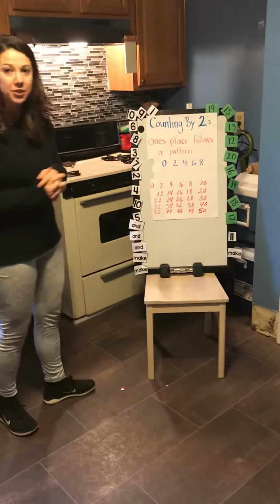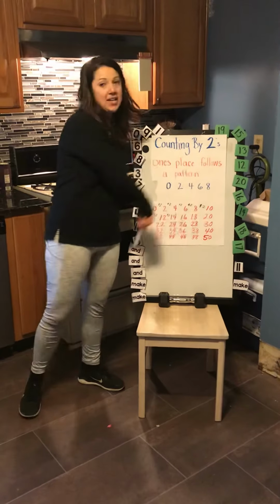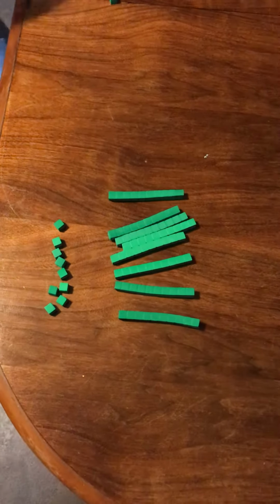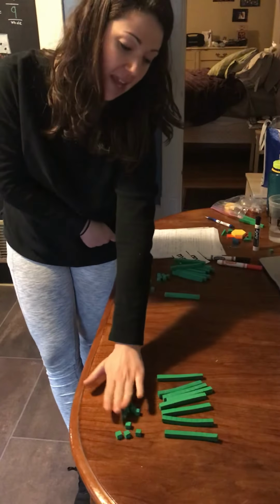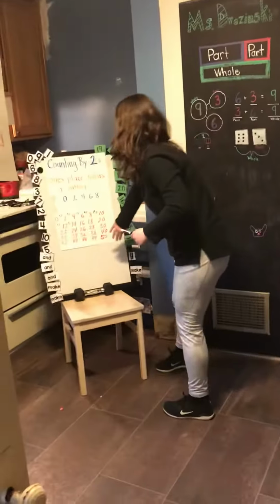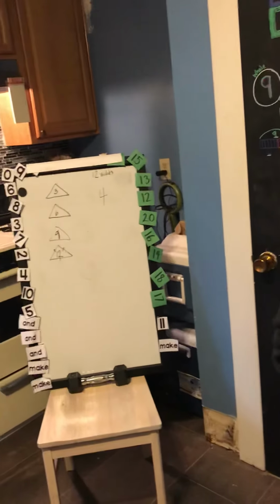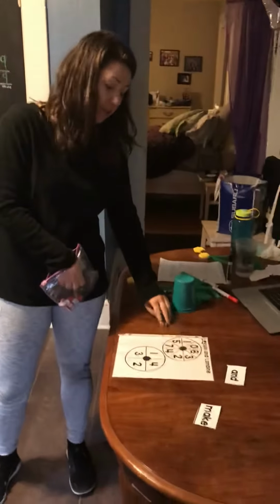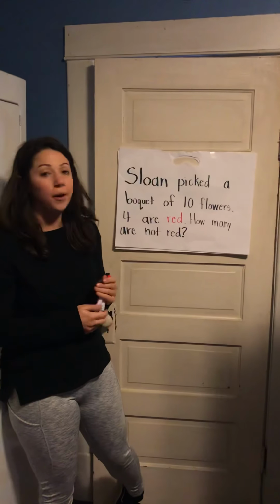Math Fluency/Number sense (03/23/20)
Optional activities but important and fun!